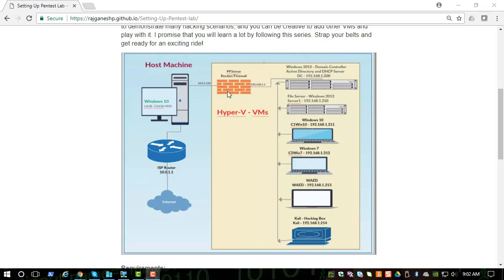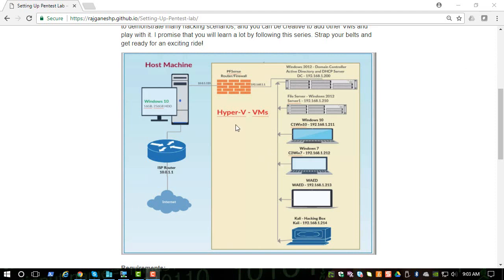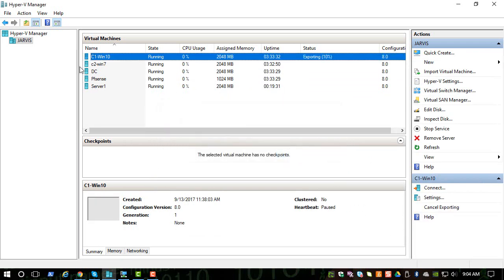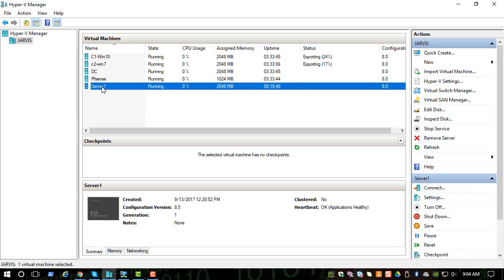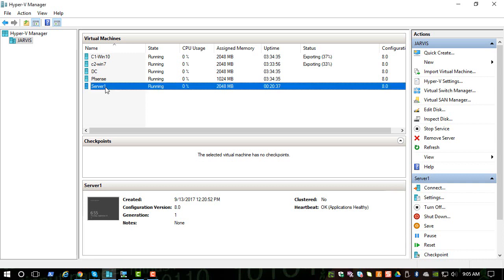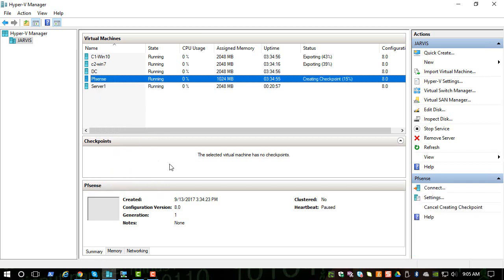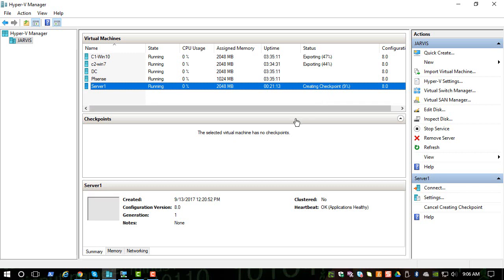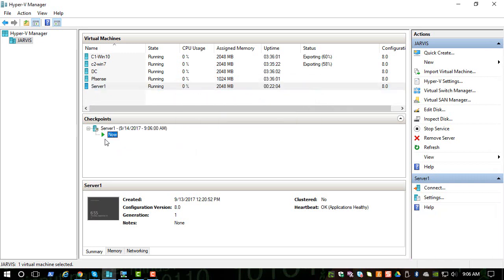Exporting, Saving, and creating Checkpoints for all VMs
Let's see how to export and create snapshots. We can restore or import from these back up files.